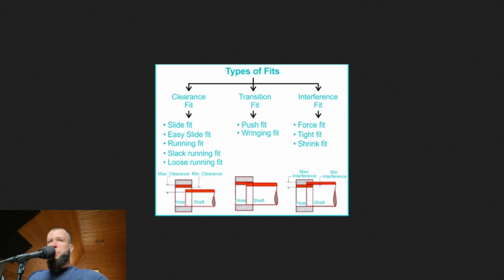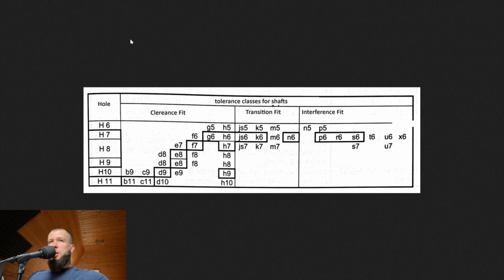How Do Hole & Shaft Fits Really Work? Engineering Fit Systems Explained